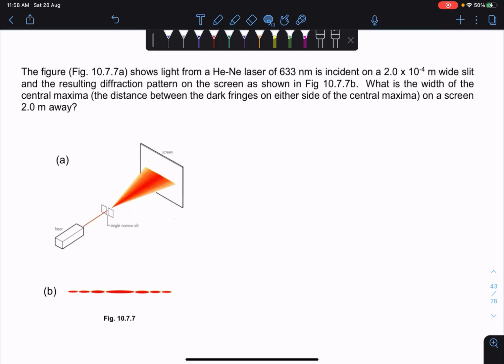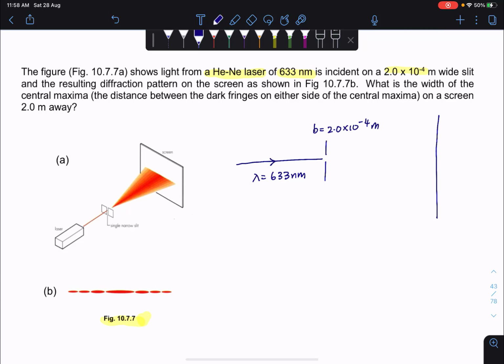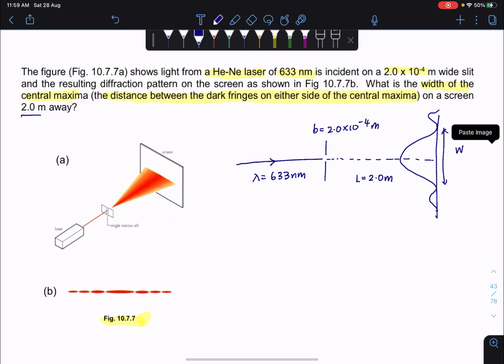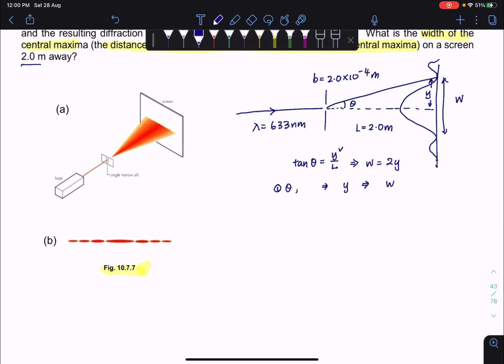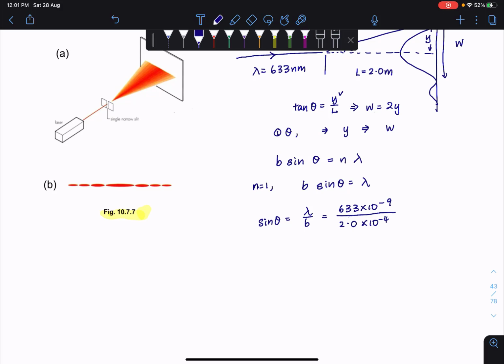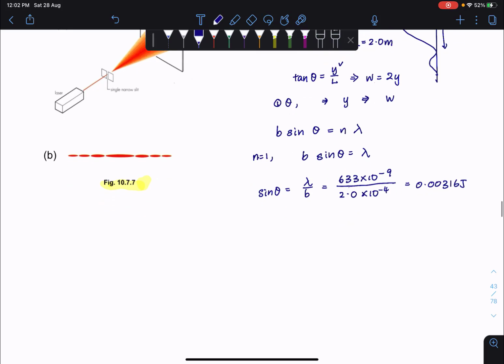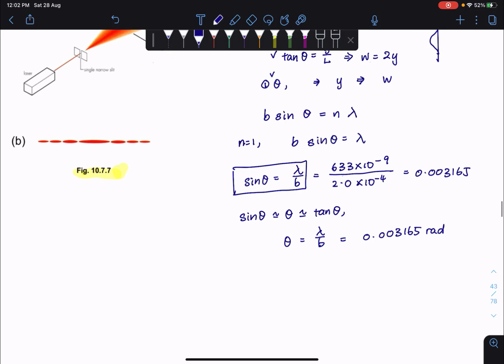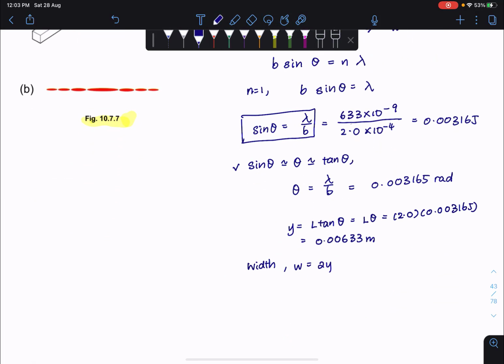Ex10 7 1 LN Single Slit Diffraction